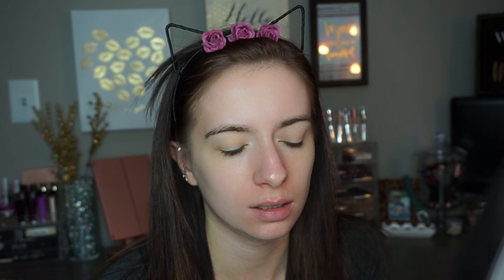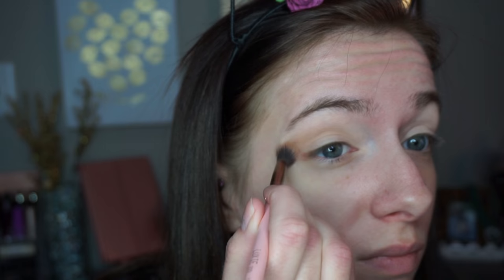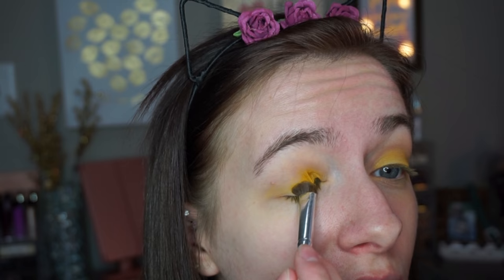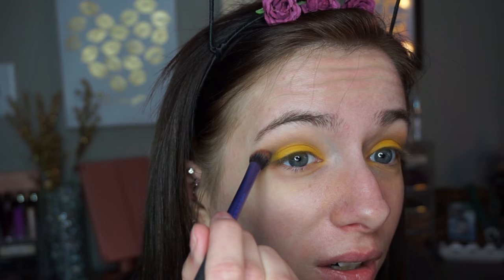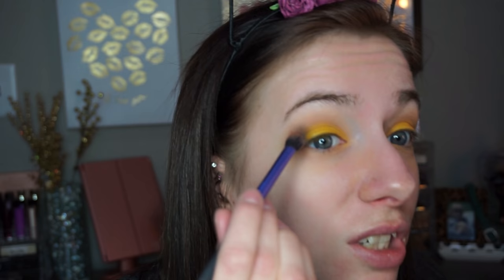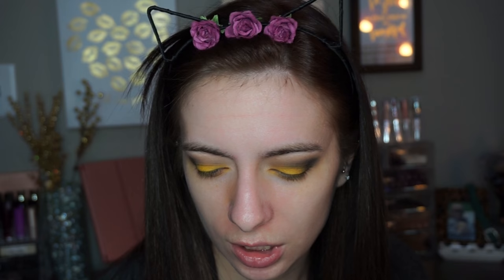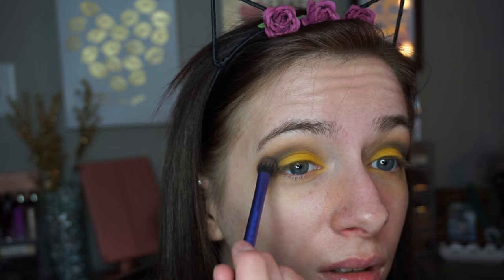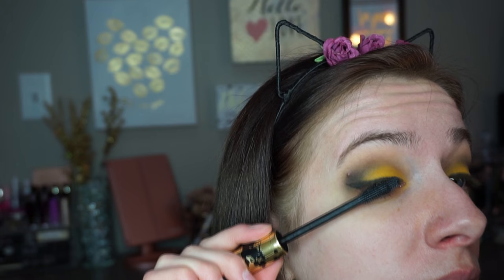Black & Yellow, Black & Yellow Tutorial!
Hey everyone! This mustard yellow and black makeup tutorial was requested by an awesome subscriber! I hope you all love how it turned out. :)

Products I Mentioned:
1. Urban Decay Primer Potion
2. Wet n Wild Single Eyeshadow in Creme Brulee
3. Milani Single Eyeshadow in Cappuccino
4. Huda Beauty Electric Obsessions Palette
5. Wet n Wild Single Eyeshadow in Panther
6. Tarte Tarteist Lash Paint Mascara
7. Colourpop Eyeliner in Swerve

1. Facebook... Fashionista7373
2. Instagram... fashionista_7373
3. Snapchat... Fashionista7373